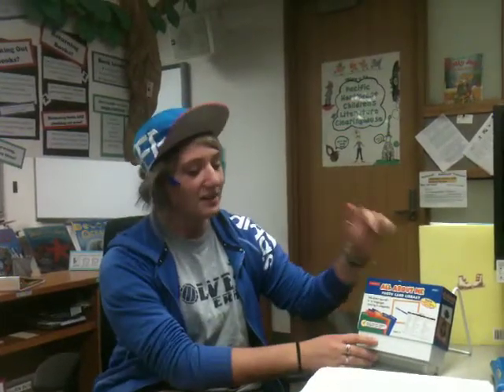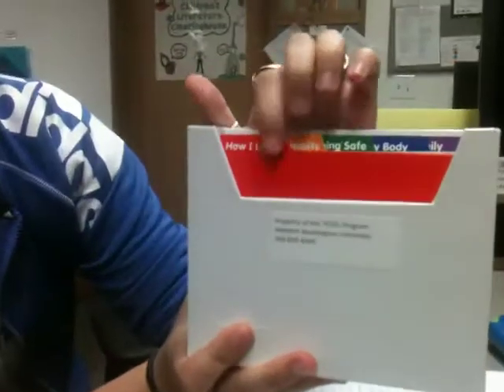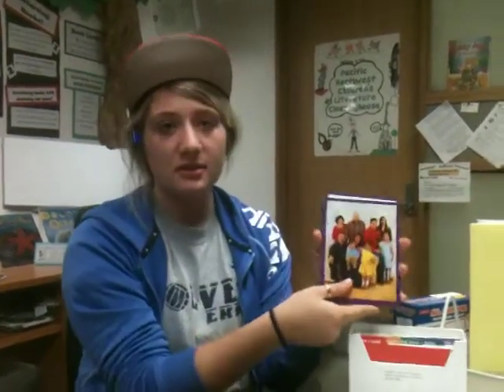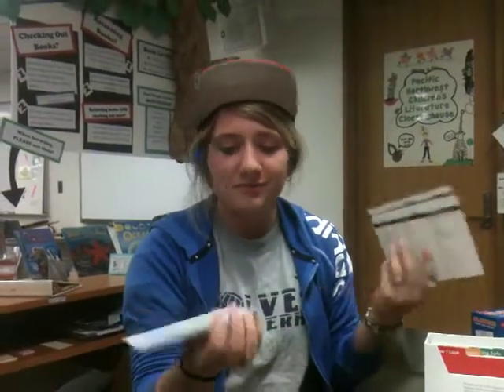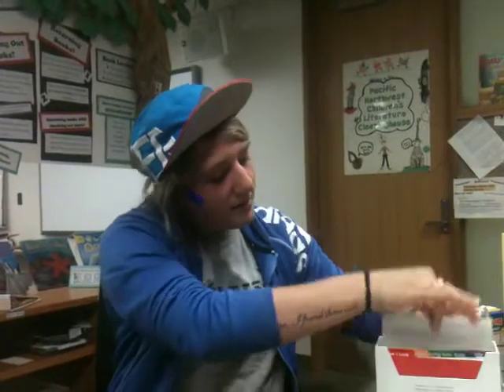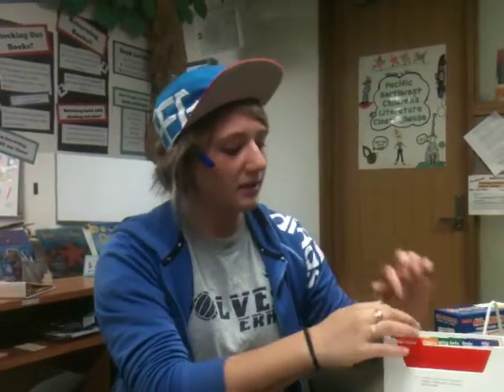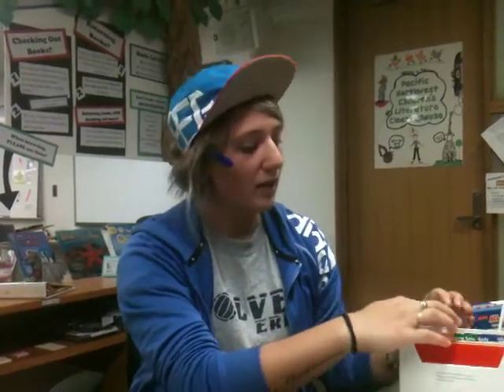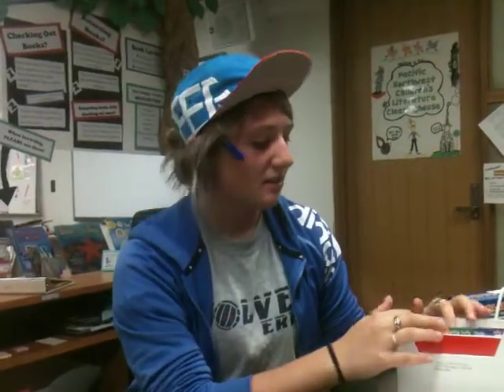New Comer Project-- Erin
Erin (me) with a Card Library for TESOL 420